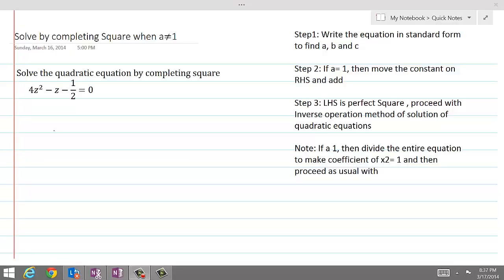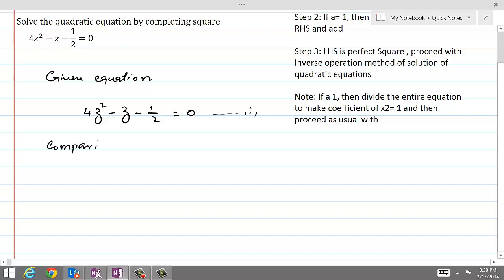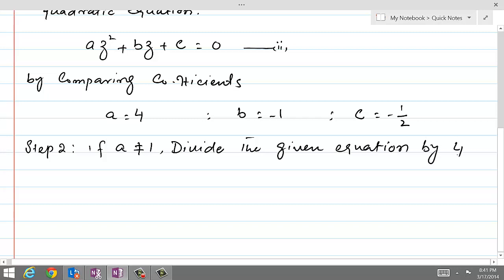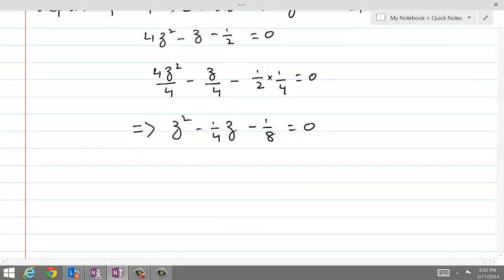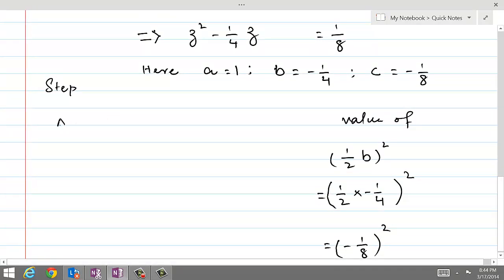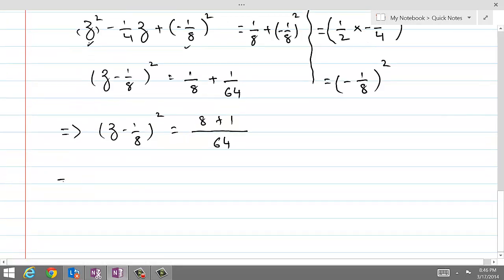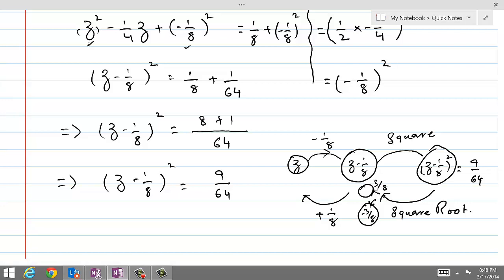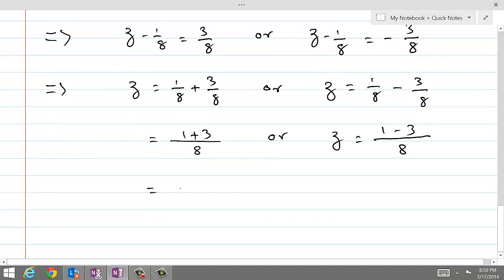Solution of Quadratic Equations by Completing Square (2)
This tutorial explains the process of solving quadratic equations using Square Completing Method.